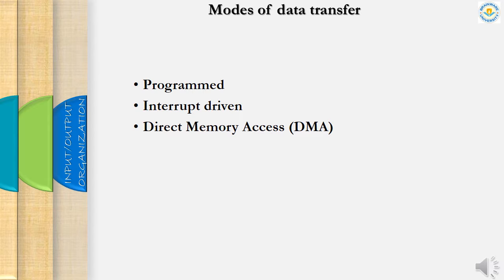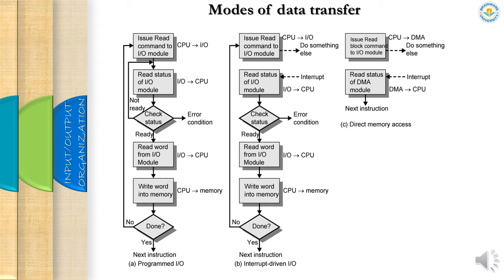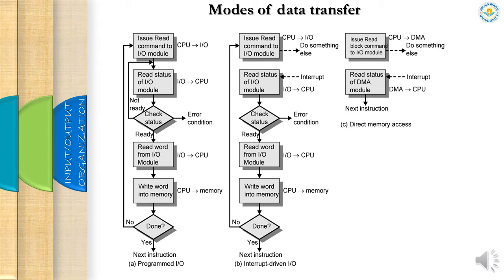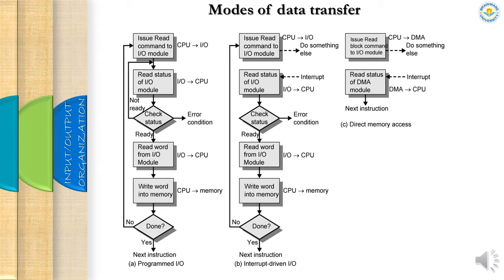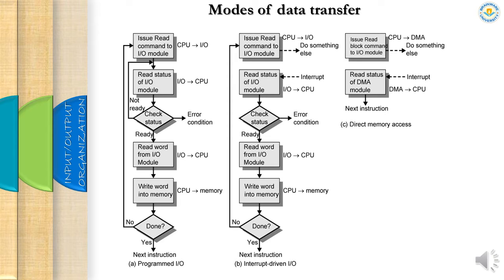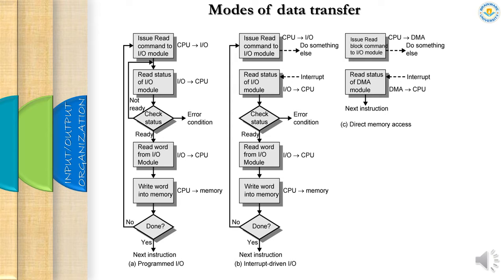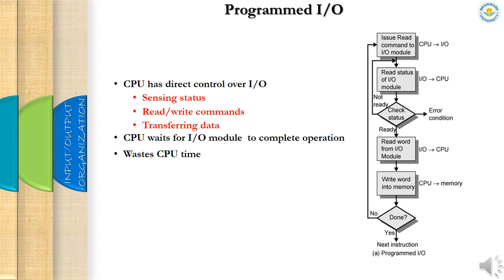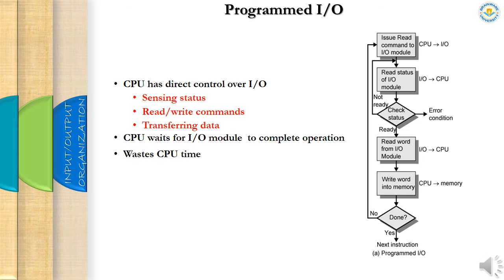BCAC202 SECTION A MODULE 3 INPUT OUTPUT ORGANIZATION-2 (06)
DEDICATED TO MY BCA-2019 SECTION A STUDENTS